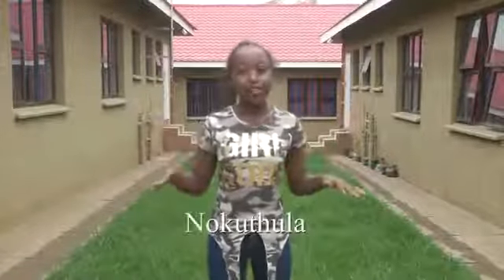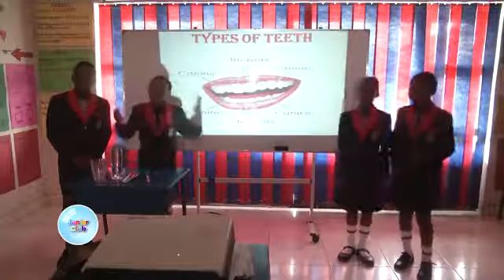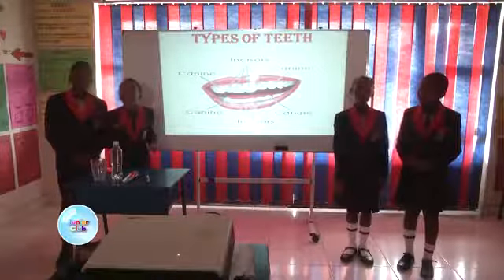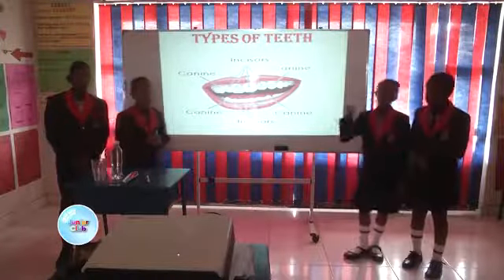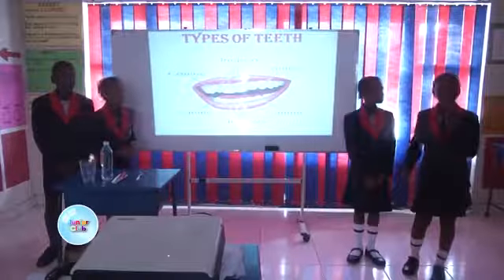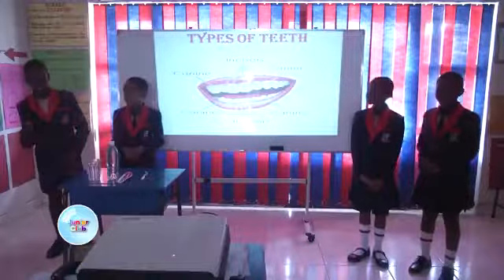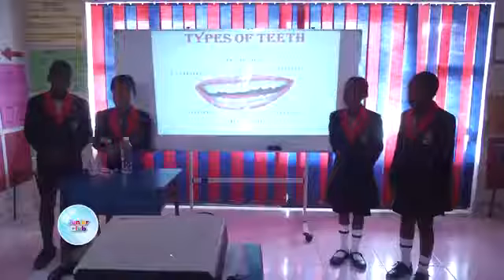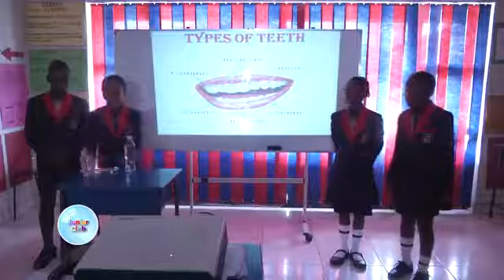Grade 4 students on Dental Health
While you munch and feast away this festive, remember to look after your teeth because you are going to need them afterwards